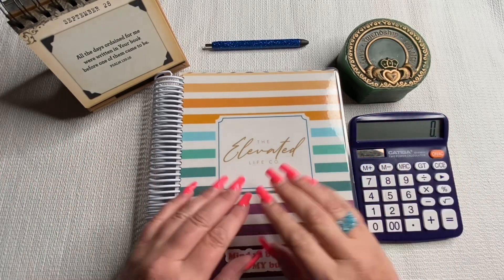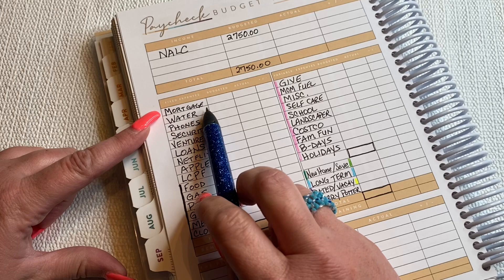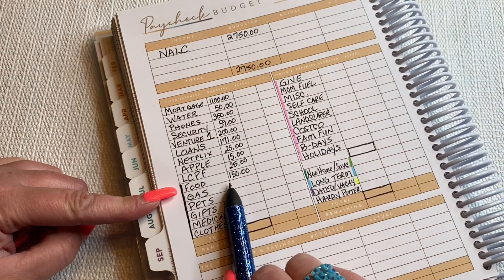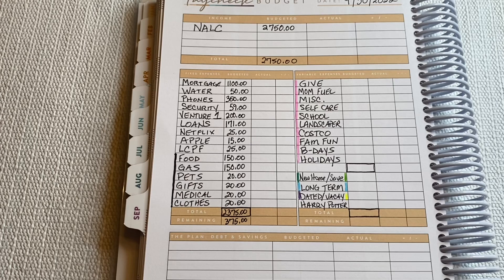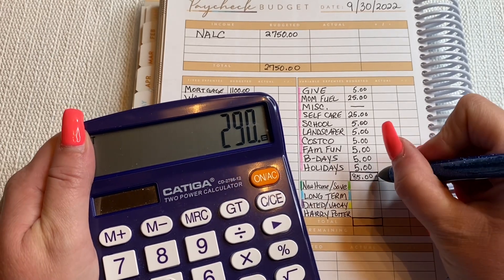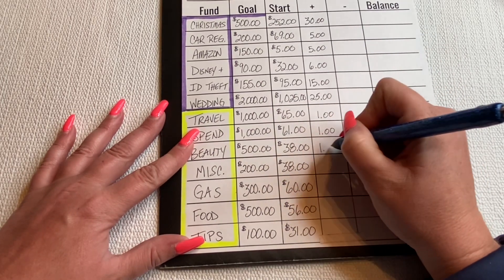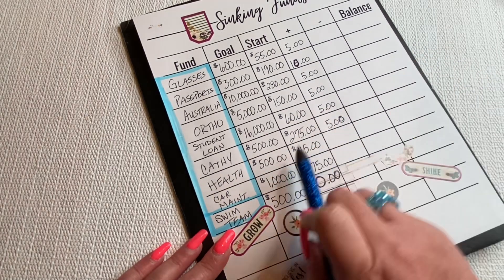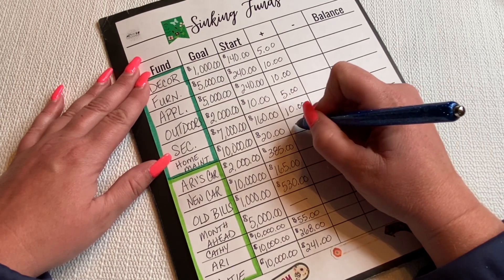Budget With Me✏️/3rd Paycheck of Sept. 2022/Single Mom/Ep. 126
I appreciate each and every one of you! Sorry for any background noise (neighbors &/or kids).

Buy Gina Renae a coffee to help with bills and expenses during her and her family’s time of need:

*My ButcherBox link. *You may have to copy and paste in your web browser*

Things I use:
The Miracle Morning book:
COSTCO and AMAZON envelopes from:
PlanwithLeilaBlue on Etsy
Purple Calculator:
Erasable Pens:
Wallet:
Coin Counter:
Binders:
Money tray:
Mantello BPA-Free Acrylic:
Ring Light: